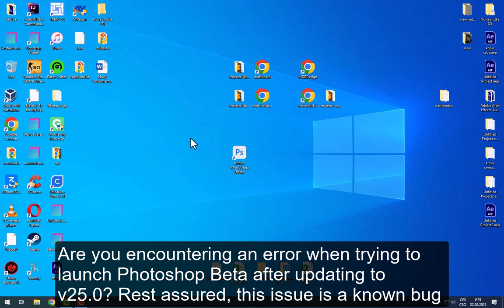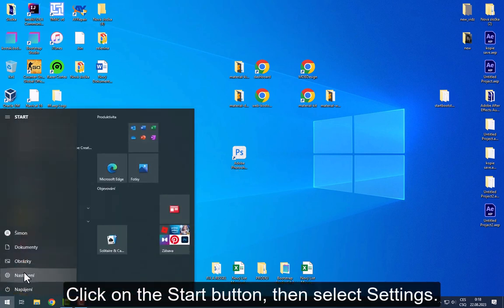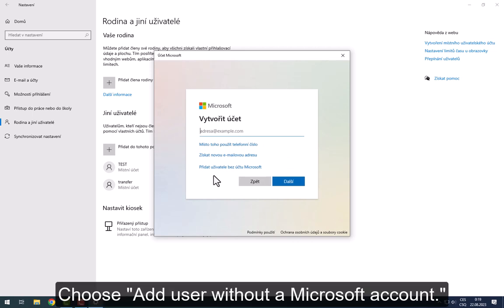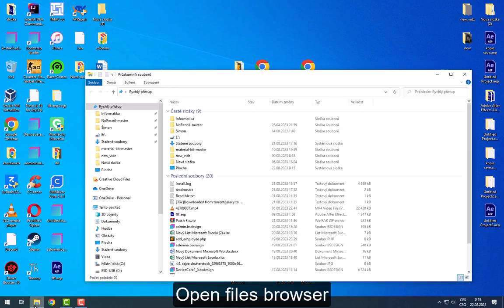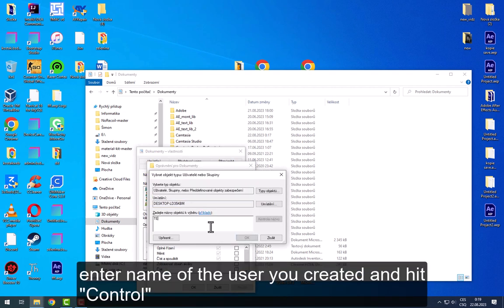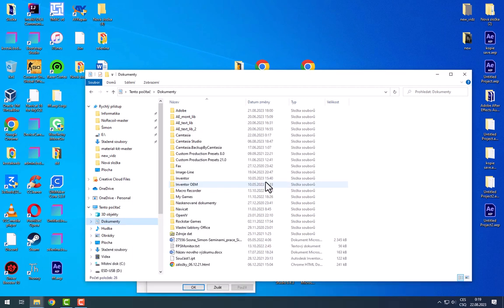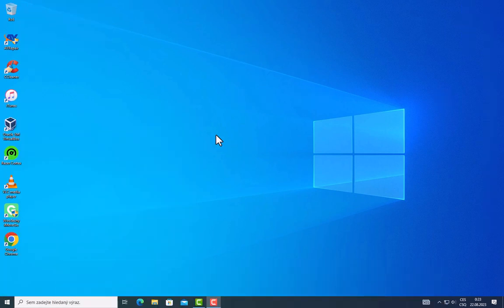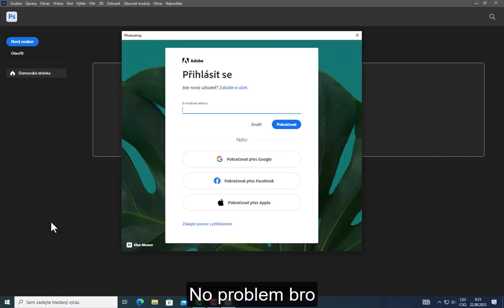Fix Critical Error Photoshop Beta 25.0 "AN UNRECOVERABLE PROBLEM HAS OCCURRED"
I will show you a workaround for the bug in the current (as of 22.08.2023) latest version of Photoshop Beta v25.0, which causes a critical error upon launching.

If you need to use Generative Fill, downgrading to v24.7 is not a solution as this version does not support this feature anymore. However, you can follow the steps outlined in my video instead, which solves the error.

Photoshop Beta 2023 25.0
"AN UNRECOVERABLE PROBLEM HAS OCCURRED. PHOTOSHOP WILL NOW EXIT."

Photoshop, geterative fill, cant run, crashing, error, critical error, fix, solve,